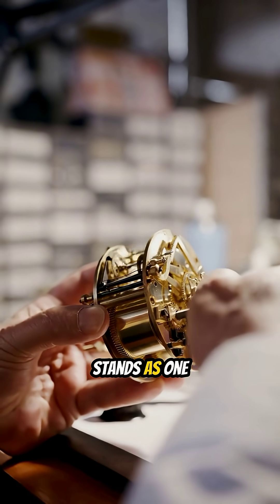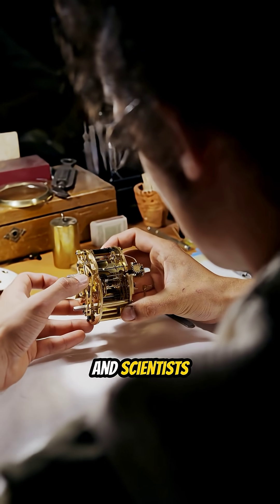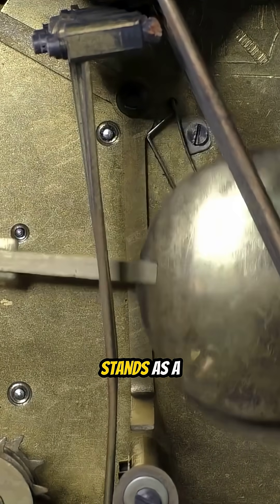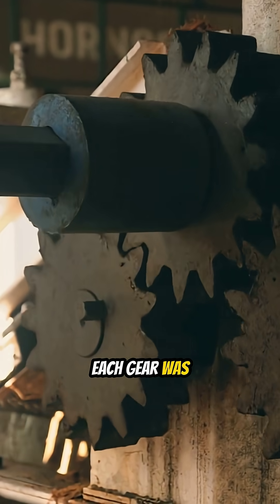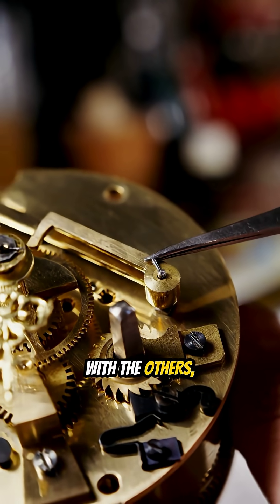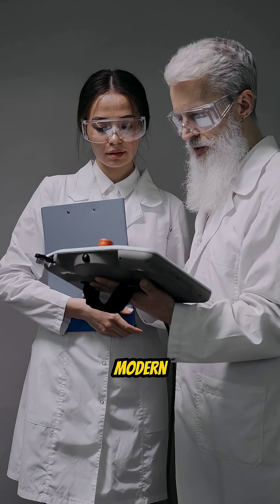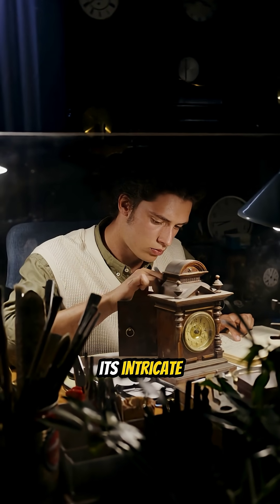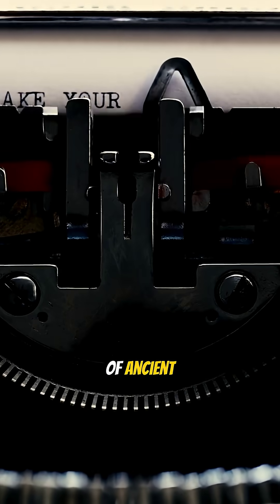Ancient Astronomical Computer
What if the world around you was far stranger — and far more incredible — than you ever imagined? 🌍✨ In this short, we dive into the hidden forces shaping our universe, from the tiniest particles to the vastest cosmic mysteries. These are the stories science is only beginning to uncover — ideas that challenge what we know about life, time, nature, technology, and the fabric of reality itself.

Every episode reveals a mind-blowing concept that could change how you see the world — and maybe even how you see yourself. 🚀💡